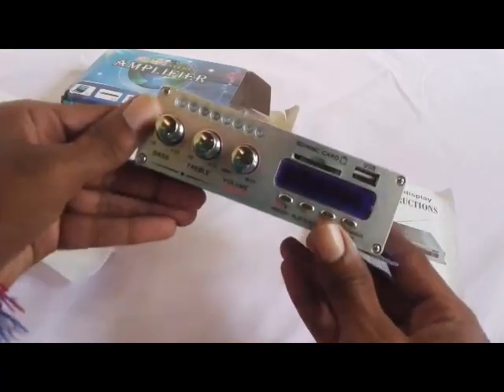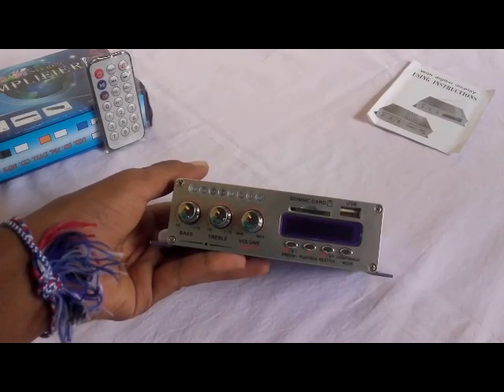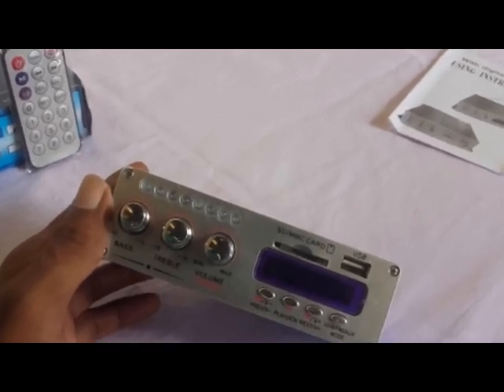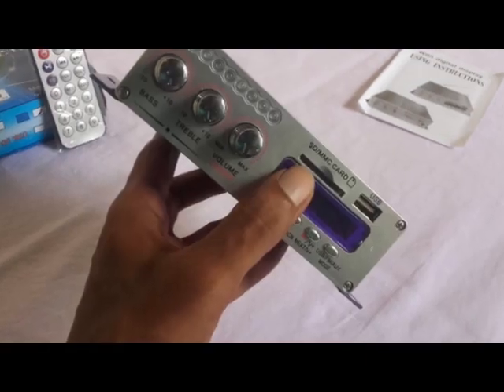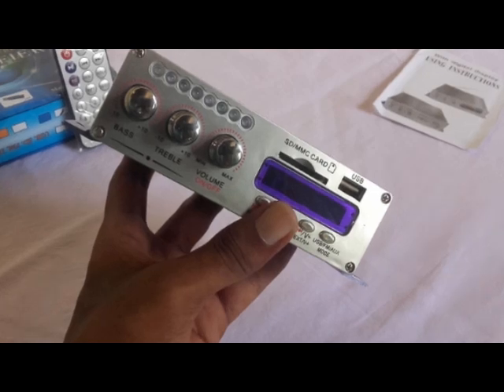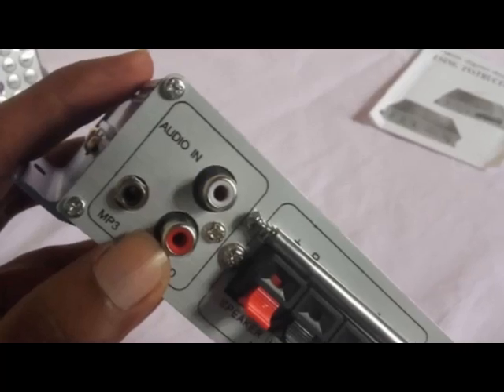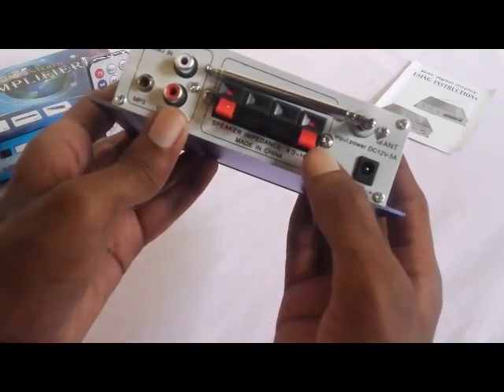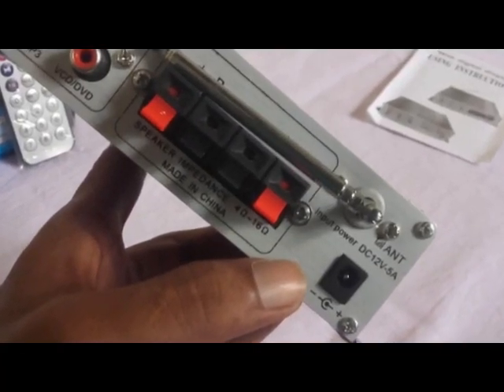car amplifier review in sinhala by nisith heshan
car amplifier unboxing review in sinhala.  car amplifier price in sri lanka . car amplifier USb, SD, FM ,  DVD , MP3... by nisith heshan